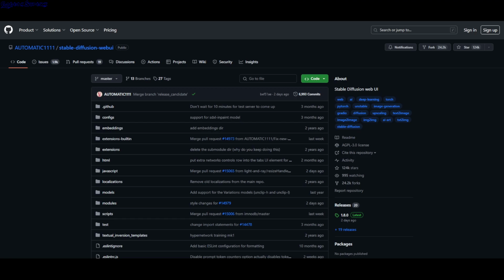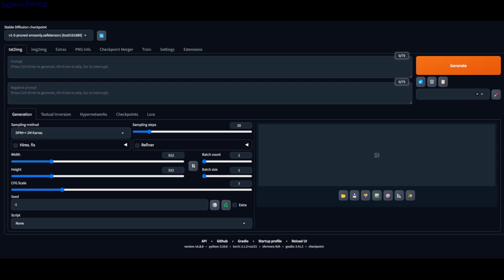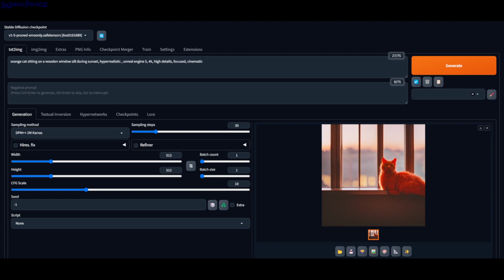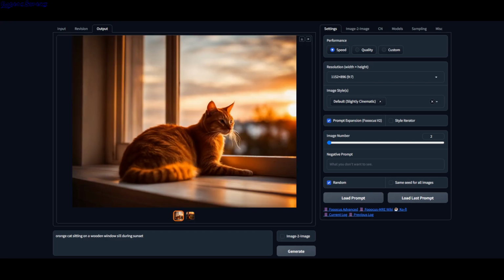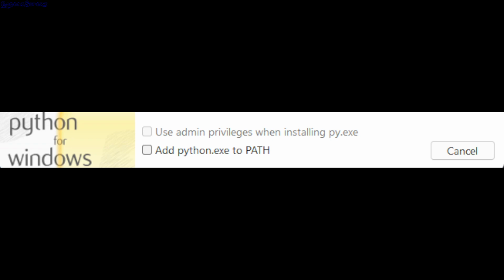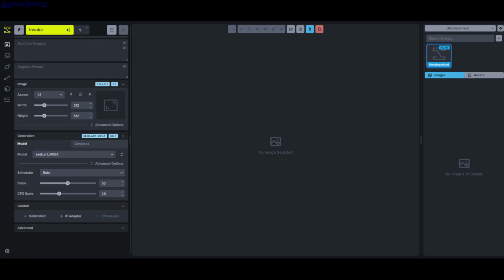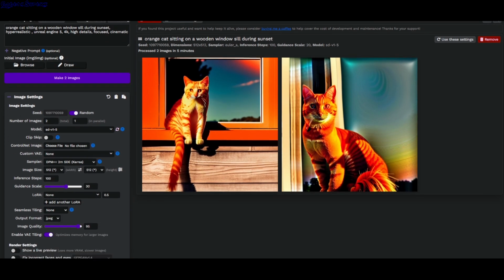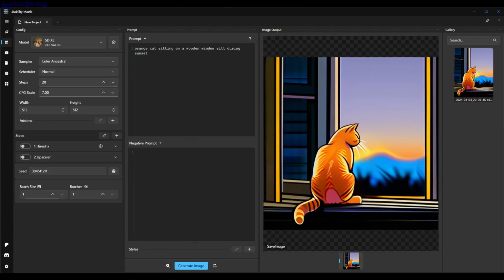Free Programs To Create AI Pictures - GogetaSuperxHelp